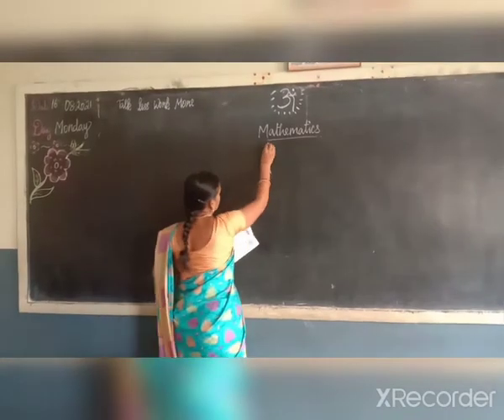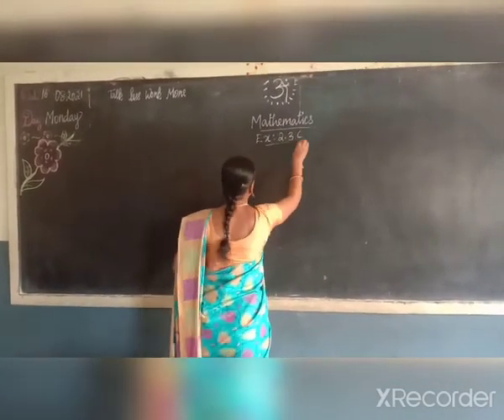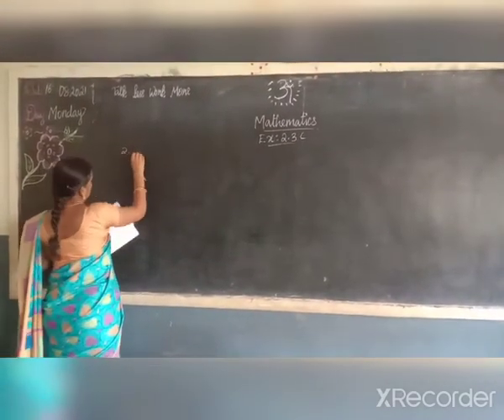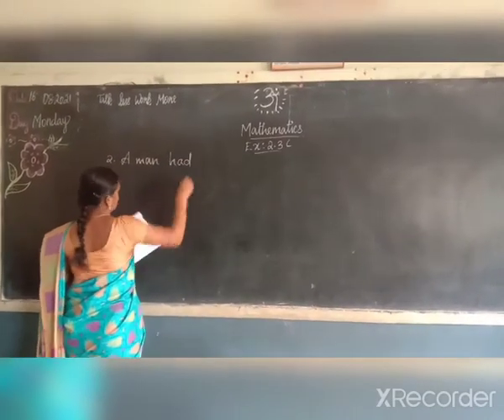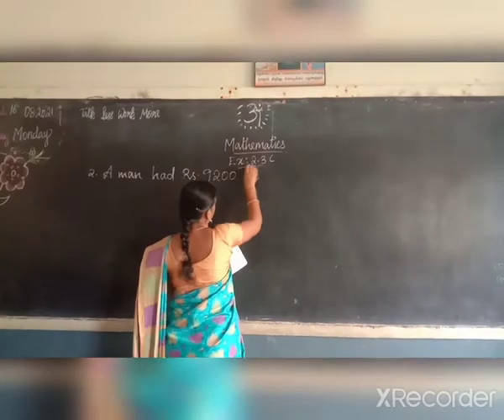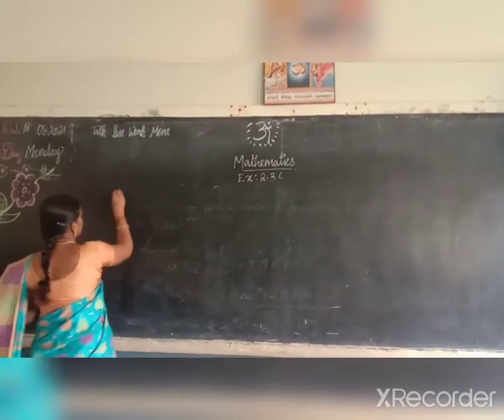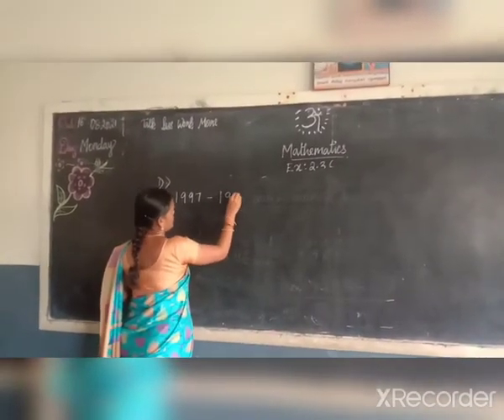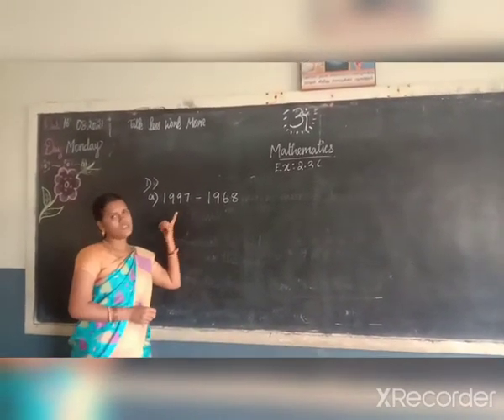Std 4 Numbers Subtraction Ex.2.3c